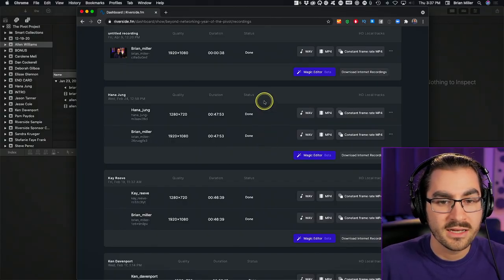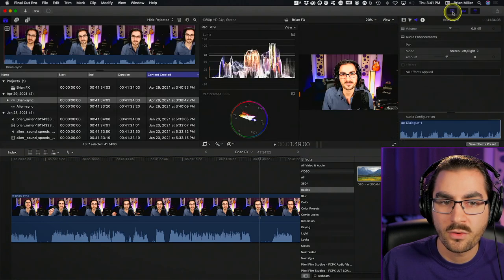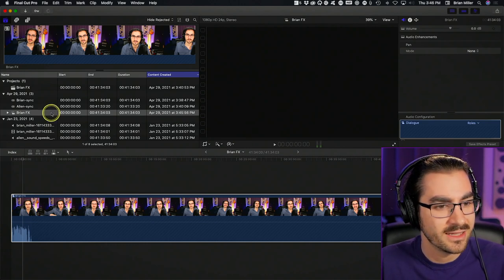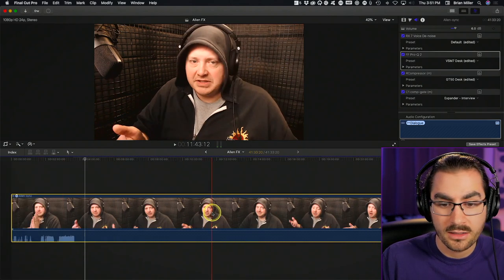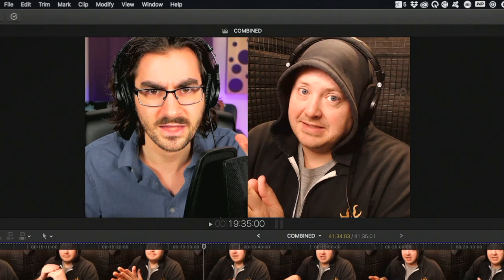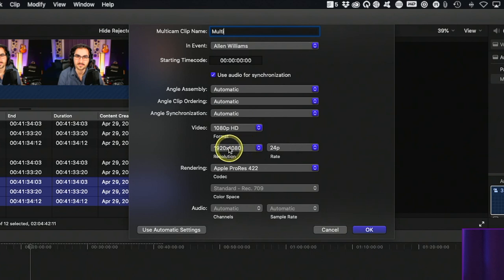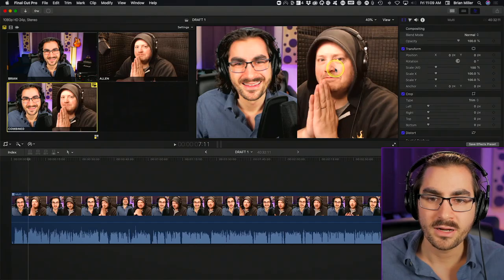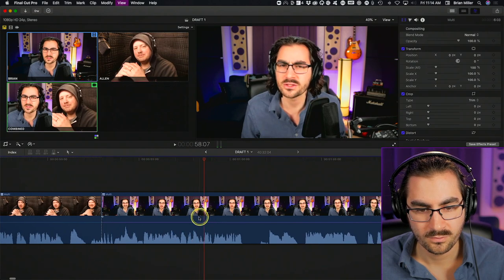Make your remote video podcast stand out with multi-cam editing | Workflow Tutorial (Riverside.fm)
Remote video podcasts using Zoom are easy to produce, but boring to watch. Everybody is tired of the side-by-side look. Instead, use Riverside.fm to produce a dynamic, multi-cam experience that keeps the viewer engaged. SHOW MORE for links.

CHAPTER LINKS
0:00 Intro
1:30 Riverside recordings panel
2:10 Meta moment
2:28 Sync audio with video
3:50 Brian video processing
5:10 Brian audio processing
7:40 Guest video processing
9:20 Guest audio processing
11:35 3rd angle (side-by-side)
16:00 Create multi-cam clip
17:40 Prep for editing
18:45 Editing with multi-cam
23:10 Finished product
25:20 Final thoughts